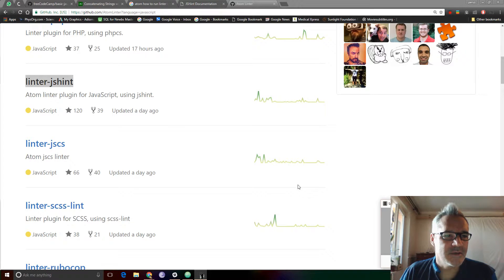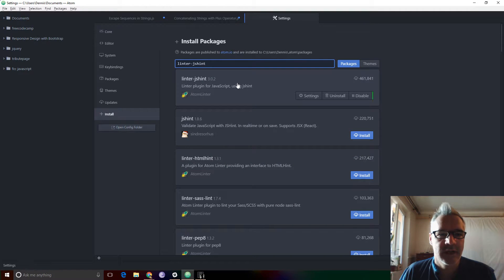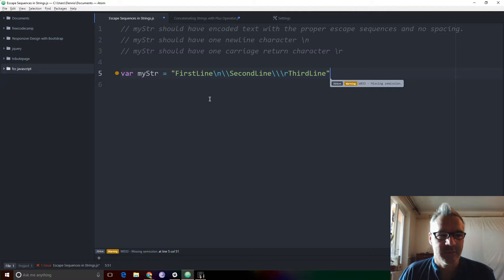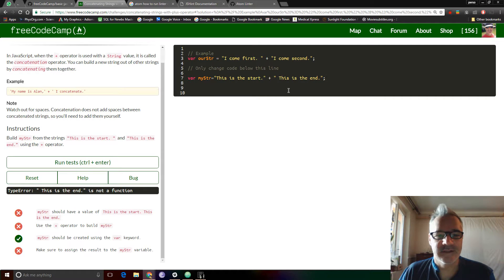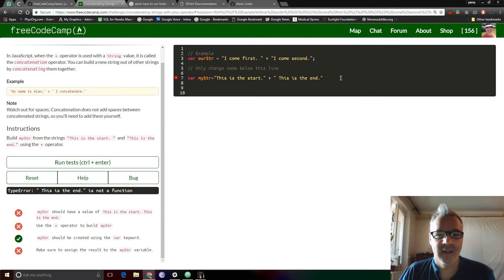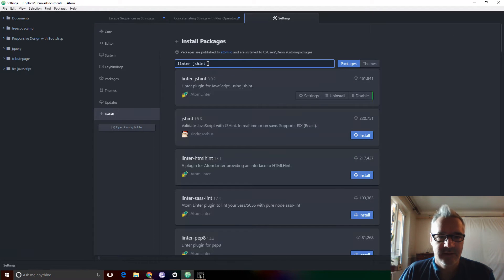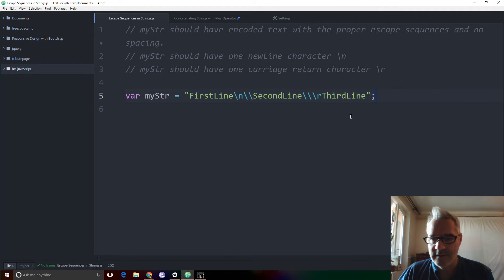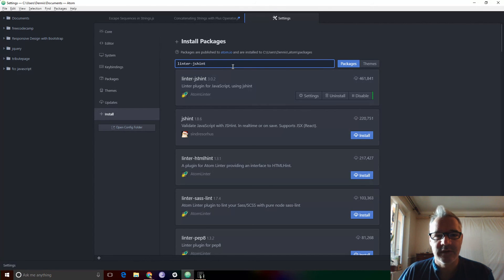atom text editor linter-jshint to help you with your javascript Jan 22, 2017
correction! FCC DOES have some error correction in the UI. My BAD!